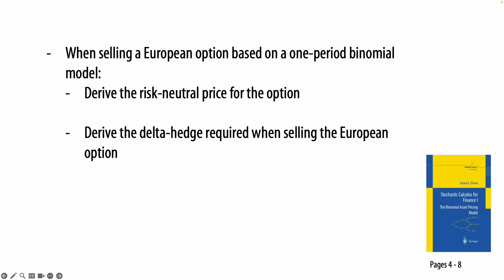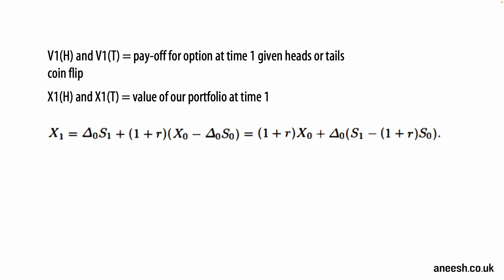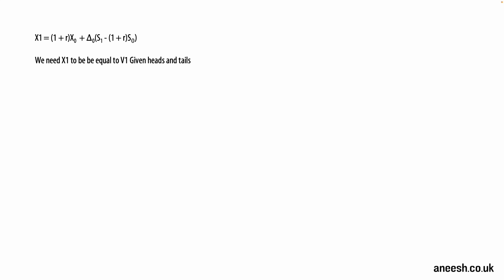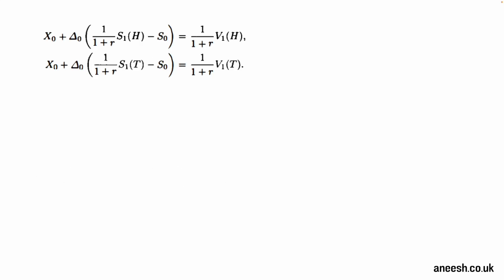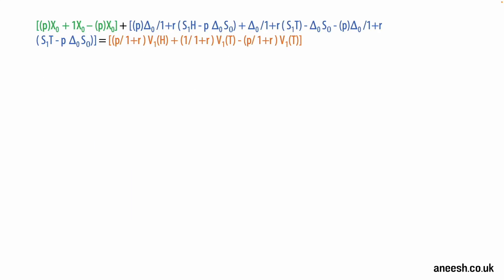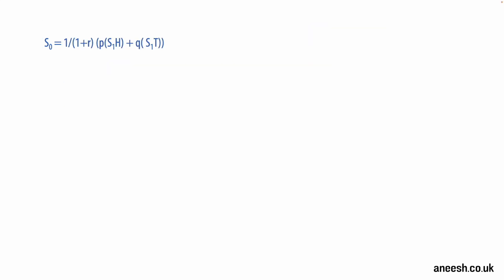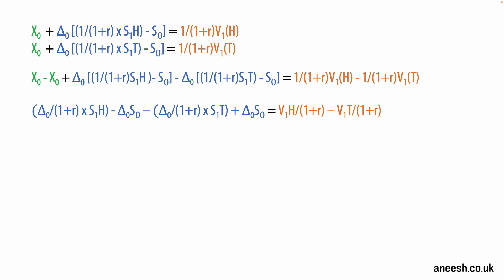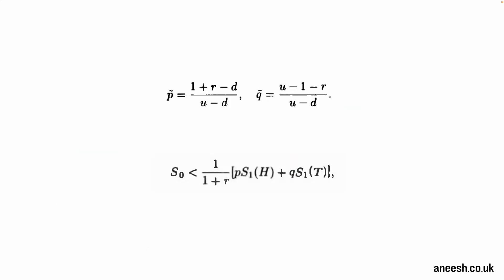1.2 Risk-neutral pricing and Delta hedge - Stochastic Calculus for Finance I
In this video, we will walk through pages 4 to 8 of Steven Shreve's Stochastic calculus for finance part 1 where we develop the risk-neutral pricing formula and delta hedging ratio for a one-period binomial model.